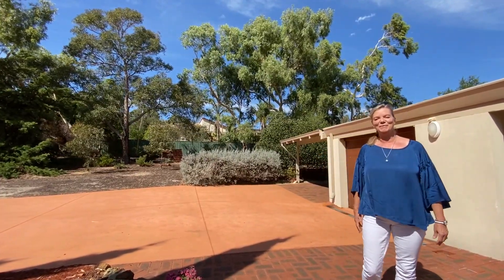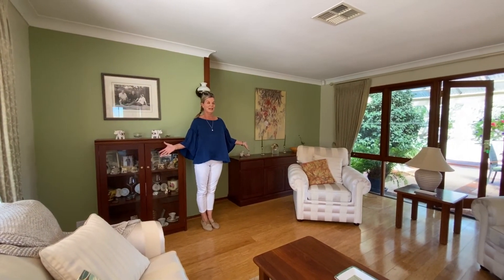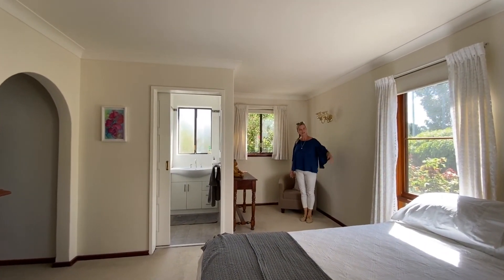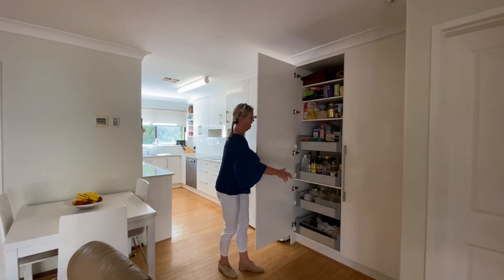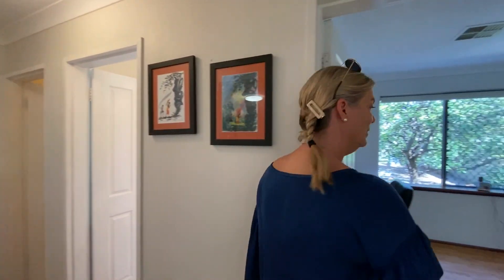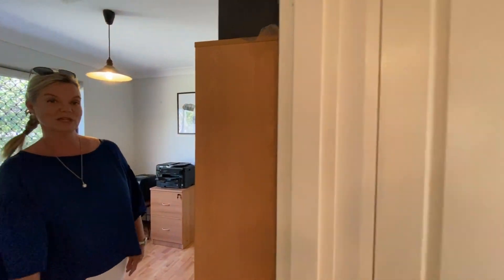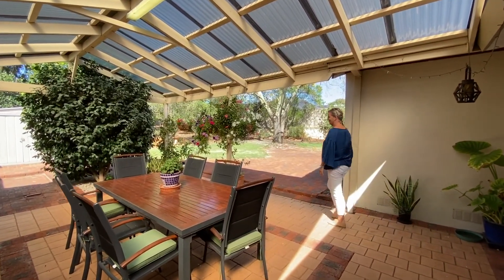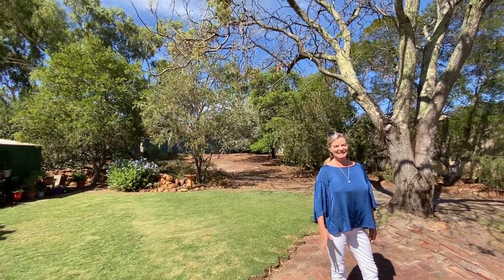10 Rosemount Terrace, Lesmurdie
A presentation of 10 Rosemount Terrace in Lesmurdie for sale by Scarp Realty Team.
Call Anneli or Susanne to schedule an inspection today!